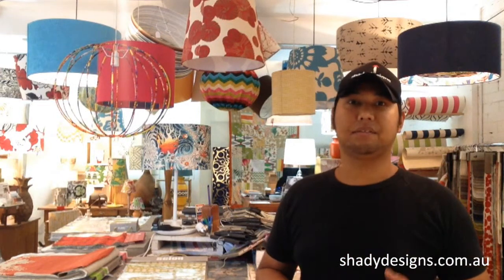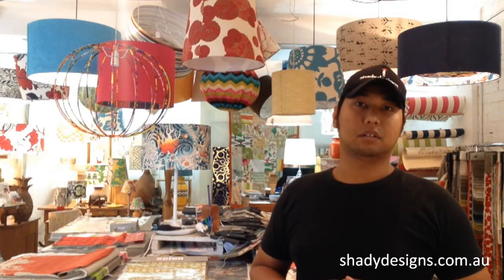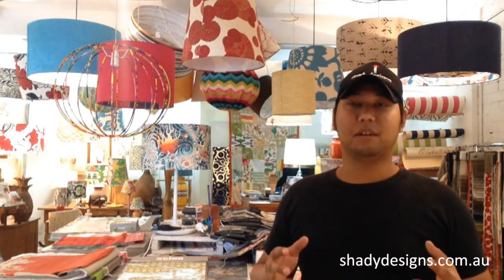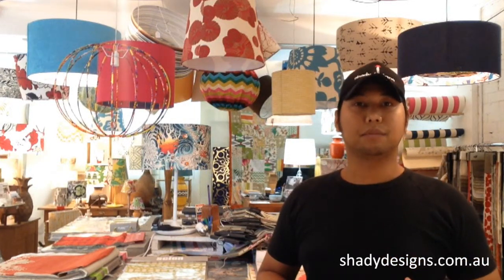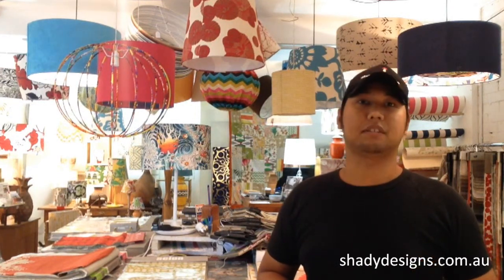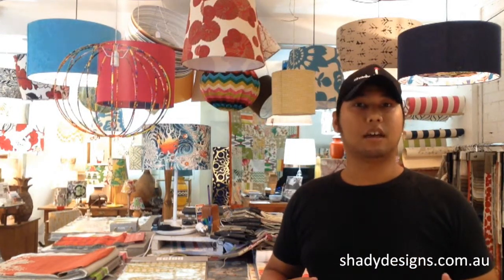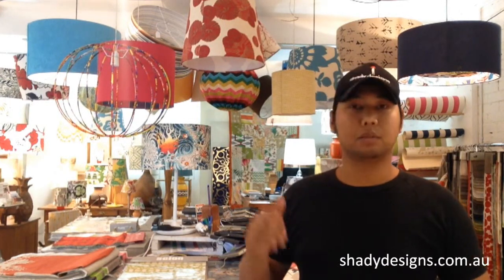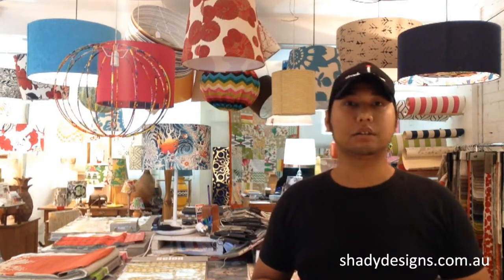Where to find Wholesale custom lighting and lamp shades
Discover how to order wholesale lamp shades custom made to order